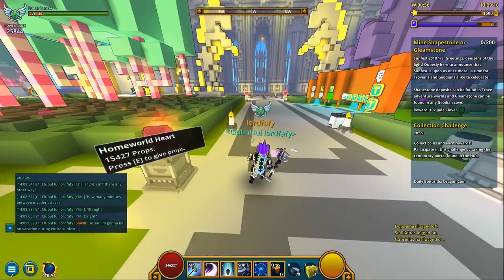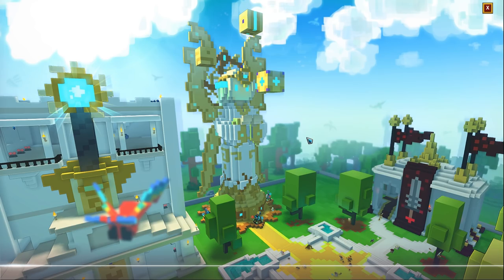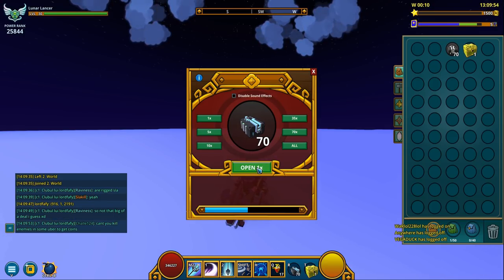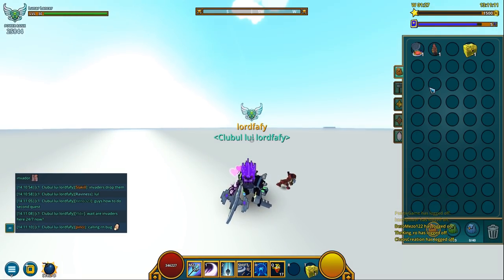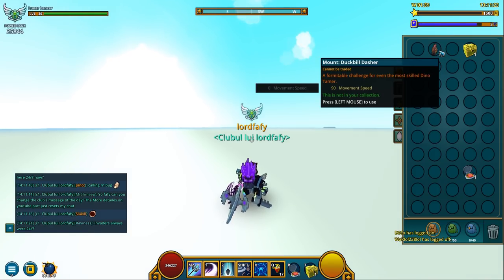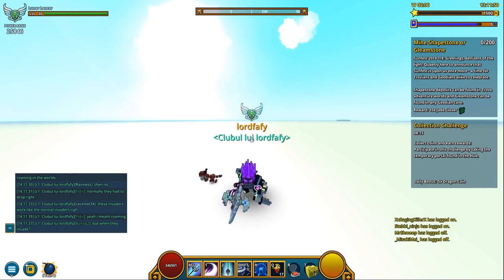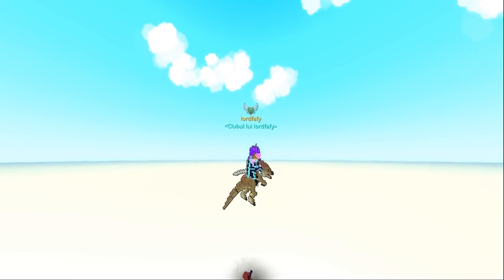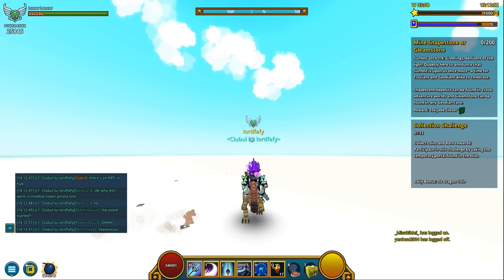Trove - Duckbill Dasher | NEW Chaos Chest TOP LOOT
Chaos Chests is a lootbox that contains many items such as resources and collectibles. These chests can be obtained from lair and dungeon chests uncommonly, and can also be purchased through the Store for 50 Credits each (bought either by itself, in a bundle of 11 with a bonus Chest, or in a bundle of 110 with a bonus 10 Chests and a Golden Chaos Chest). Chaos Chests can also be freely obtained through Chaos Factor daily. Players can get 1,500 Chaos Chests by loot collecting the Mega Chaos Chest.